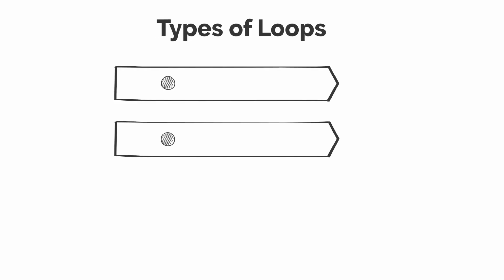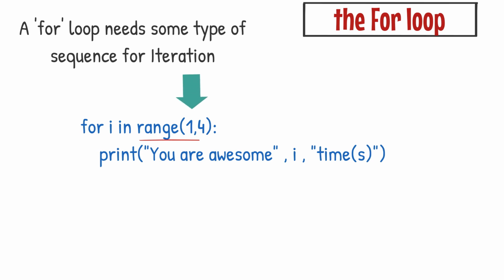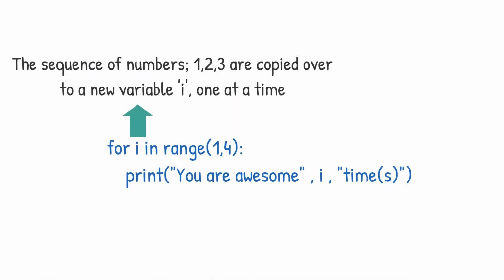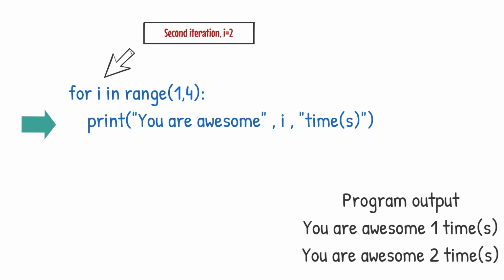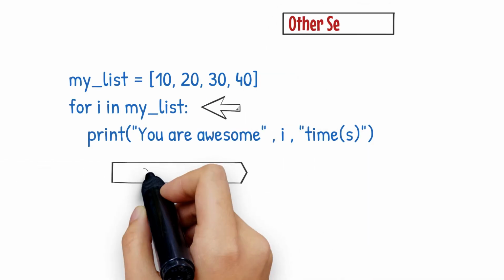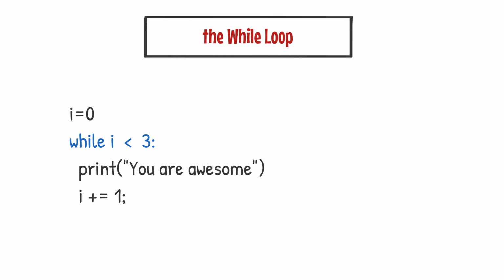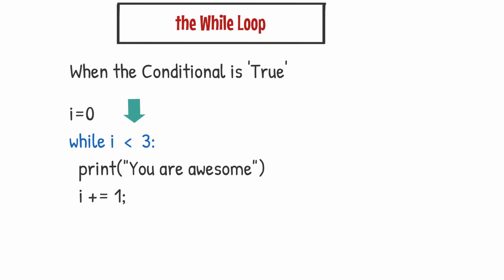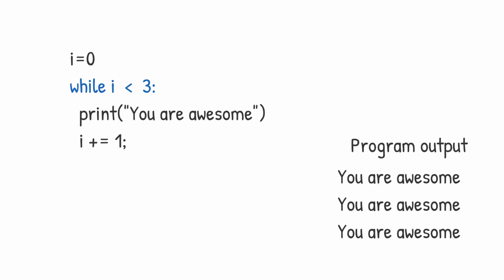Python Loops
In this short video, you learn the 'for' and the 'while' loops of Python programming language